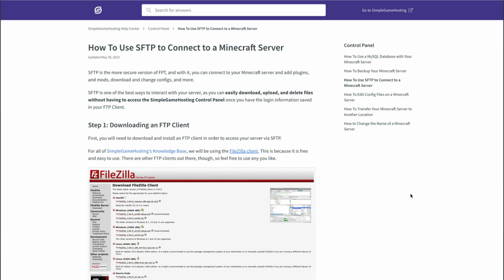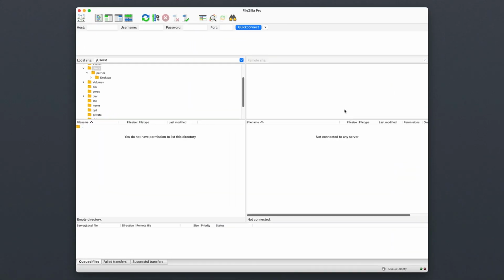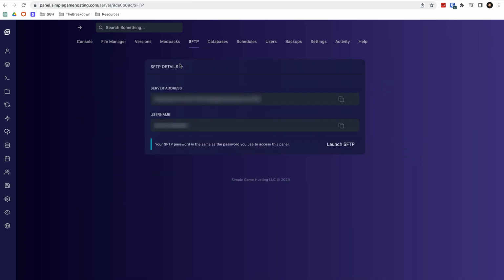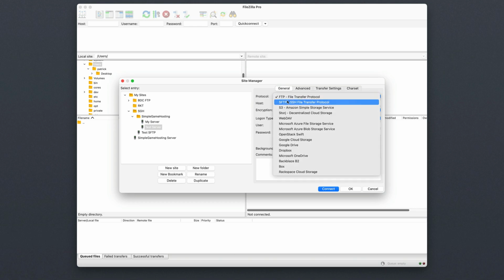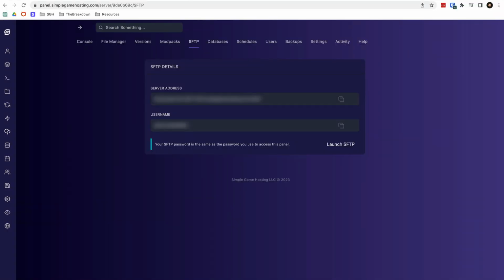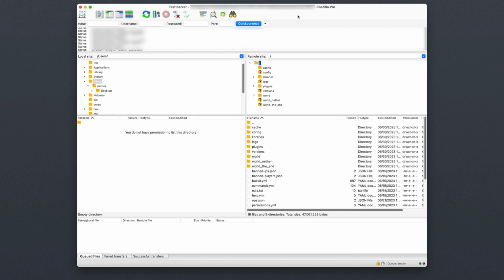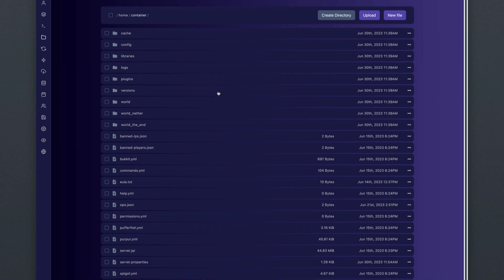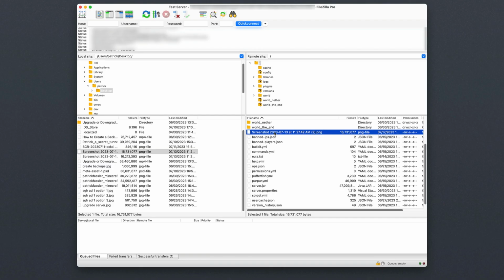How To Use SFTP to Connect to a Minecraft Server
SFTP is the more secure version of FTP, and with it, you can connect to your Minecraft server to add plugins and mods, download and change configs, and more.

SFTP is one of the best ways to interact with your server, as you can easily download, upload, and delete files without having to access the SimpleGameHosting Control Panel once you have the login information saved in your FTP Client.